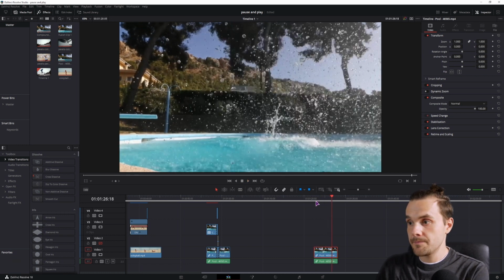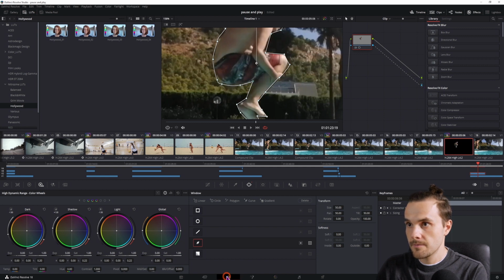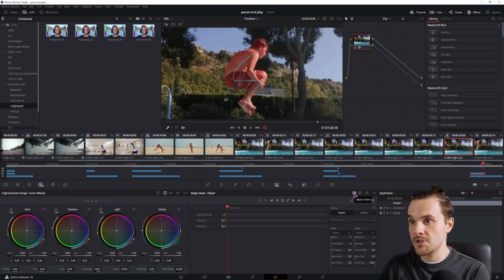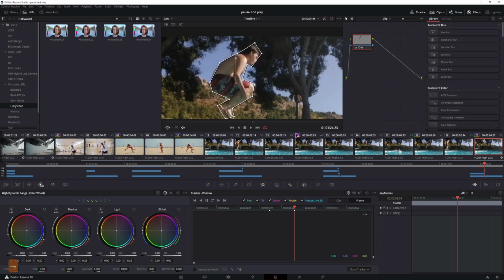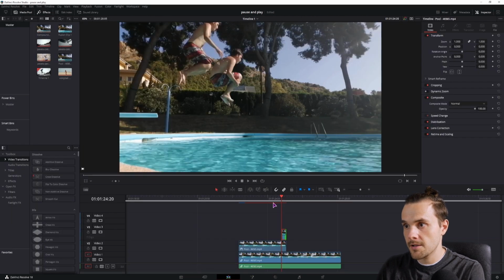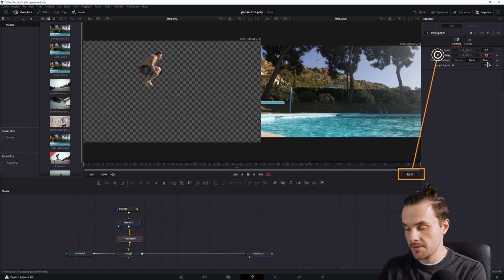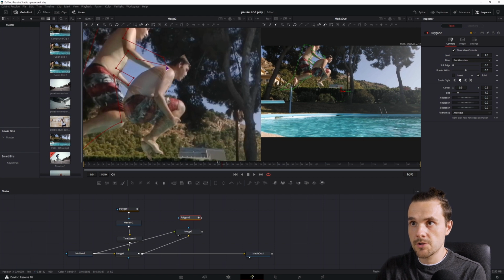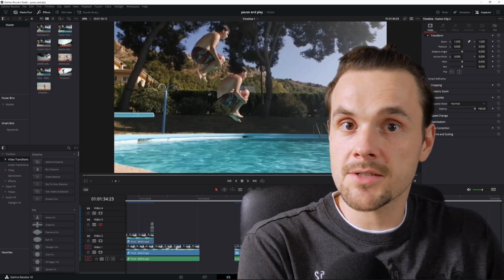Freeze Subject and Continue Playing Video DaVinci Resolve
A cool effect to freeze a subject during an action - like a jump - and have the clip playing, then remove the freezed subject once the original clip overlaps with the freeze frame for a seamless effect.

I show you how this can be doen i nthe color page - manually, or with magic mask, and how it can be done manually in the fusion page. You can also do a quick version with just the freeze frame on the top or add another overlapping video clip and mask out the subject for a few overlapping frames for a better looking result - this can again be done manually or with magic mask.

SHARING
COMMENTING

Timestamps
0:00 What you'll learn
0:13 Examples of good and bad video clips
1:11 Find a good action spot and freeze it
2:01 Color page - Cut out subject with power window
3:00 Color page - Cut out subject with Magic Mask
3:58 Make the effect look nicer and overlap the frozen clip with original clip
4:20 Color page - Cut out subject manually for the whole clip duration
5:44 Color page - Cut out subject with Magic mask and track it
6:29 Fusion page - Make the effect inside the fusion page
10:10 Outro & Subscribe